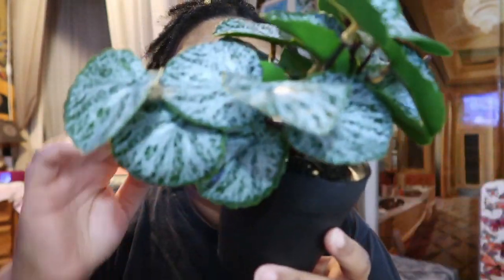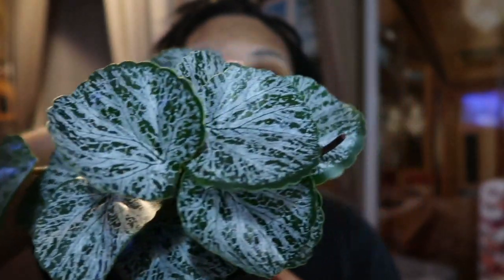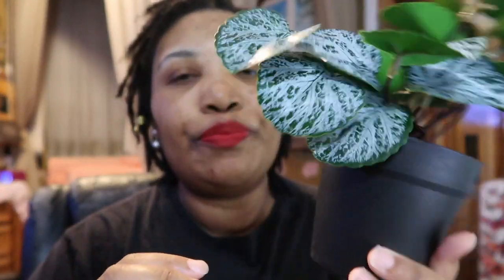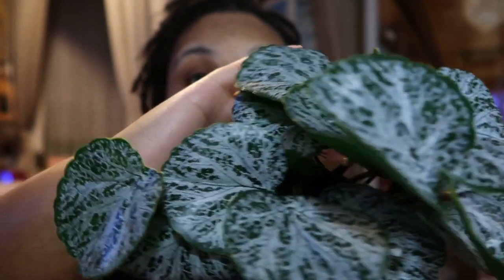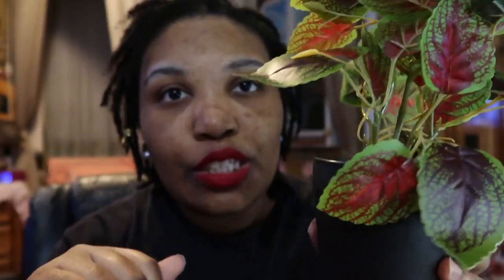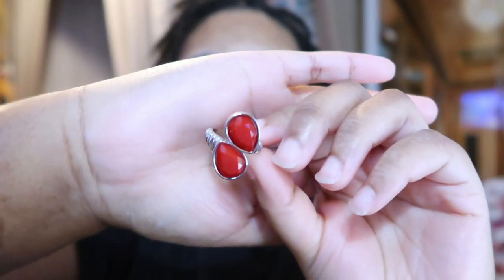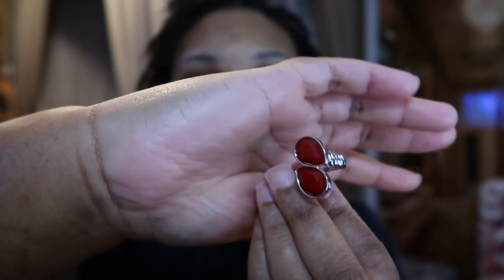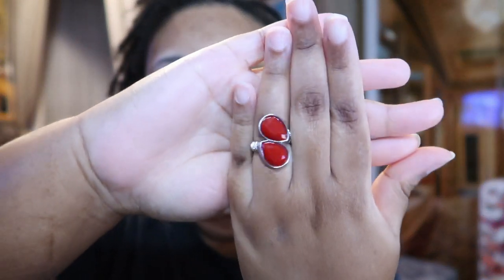Fake Dollar Store Plants! 🌱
Hey guys, so I found some really cool fake plants at the dollar store!